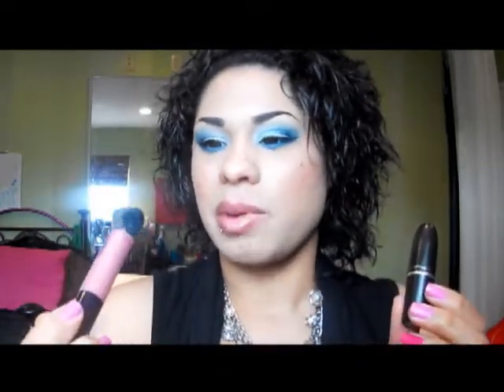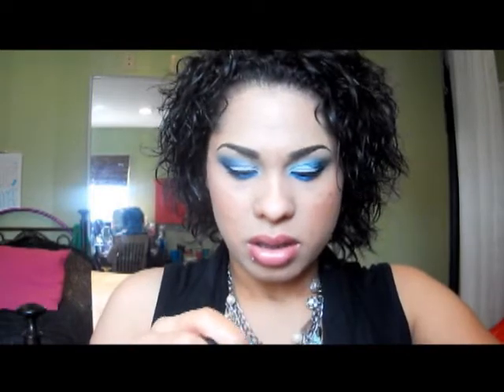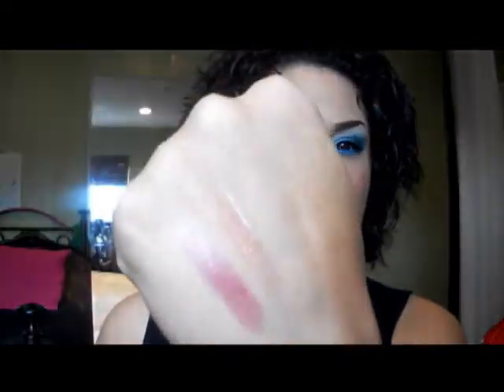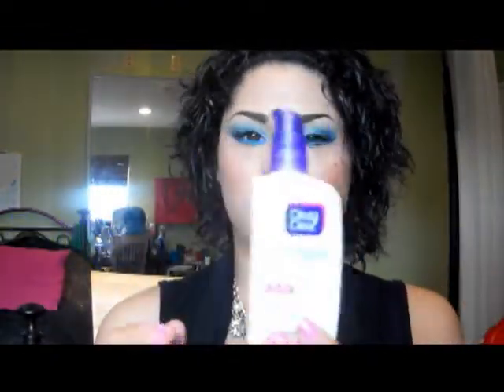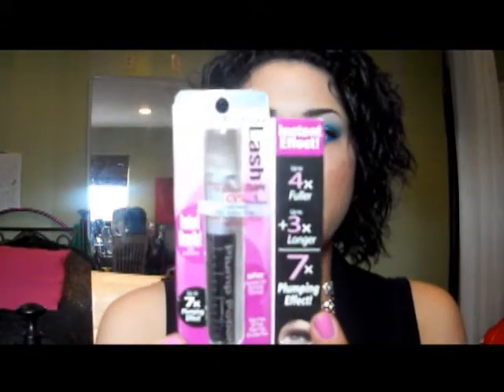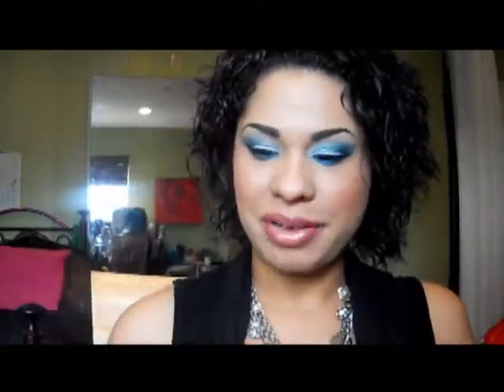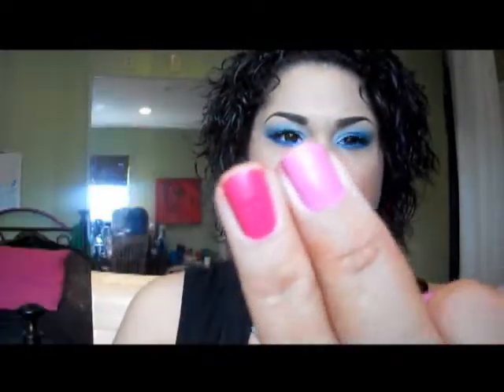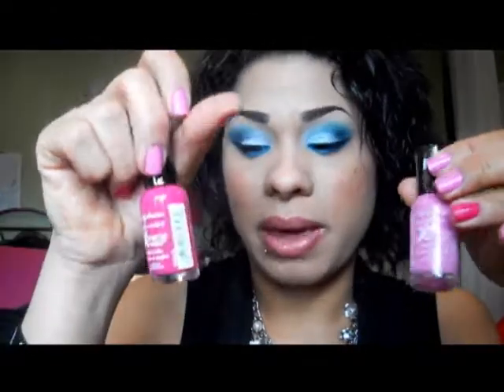Prizes from TheMACFanatic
heres the prizes i won from TheMACFanatic.